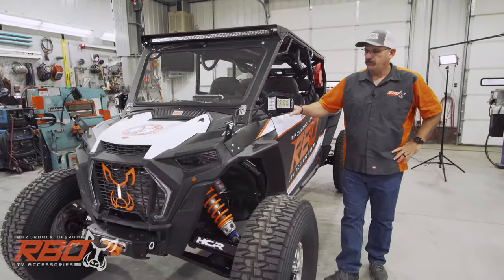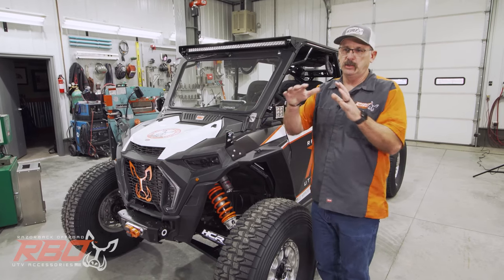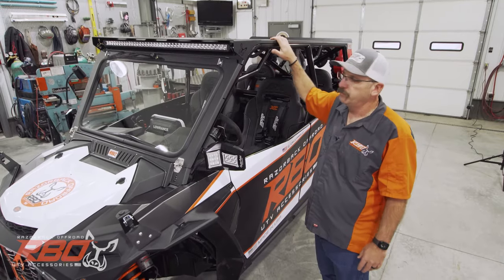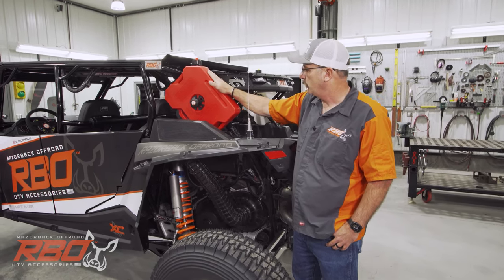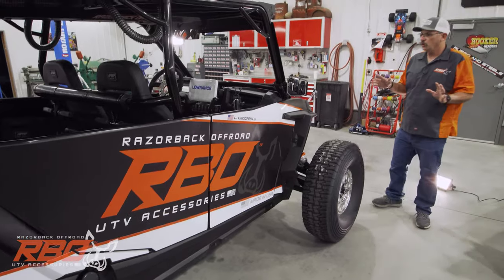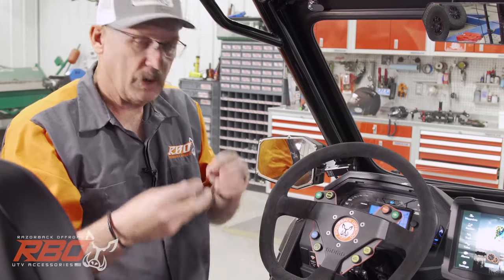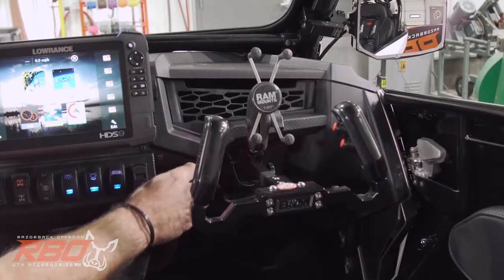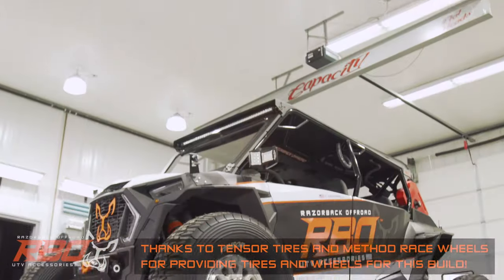Custom Polaris RZR Turbo S Build for SEMA 2019 | Razorback Offroad™